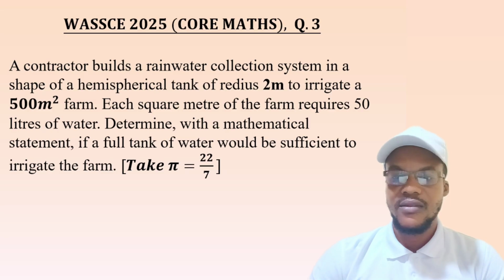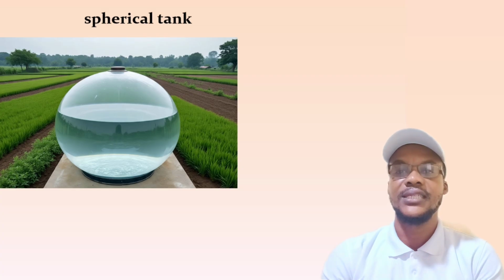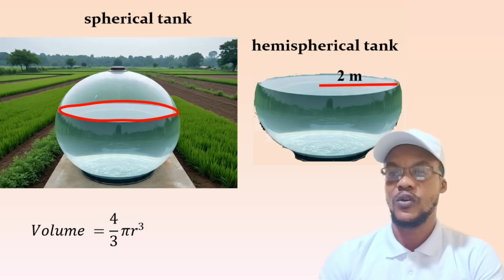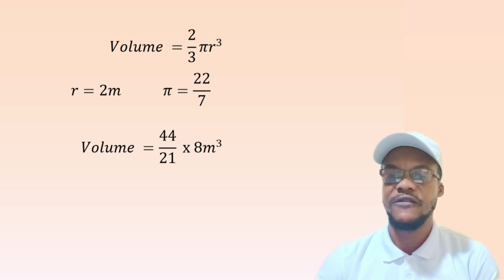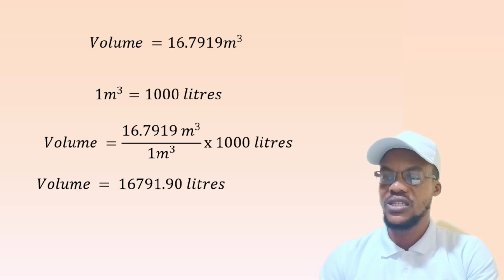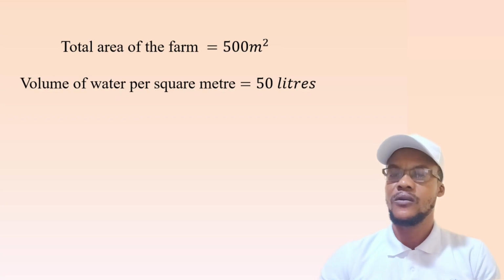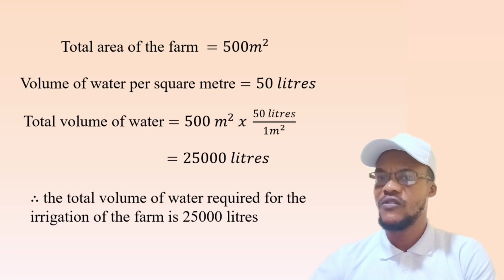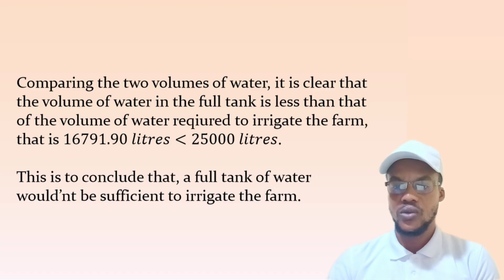WASSCE 2025 (CORE MATHS) Q.3